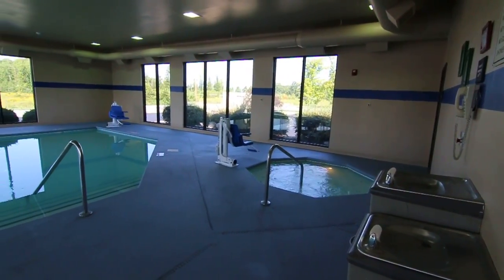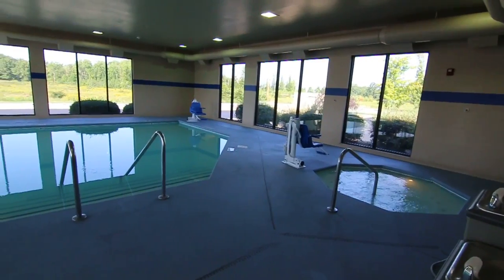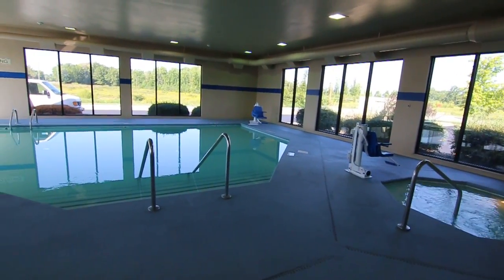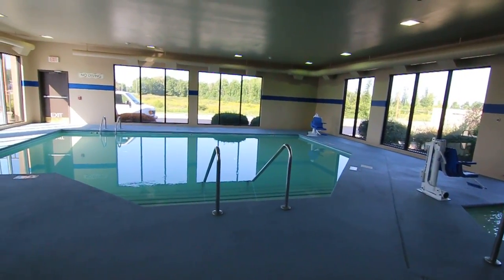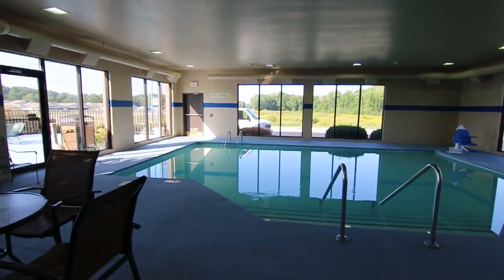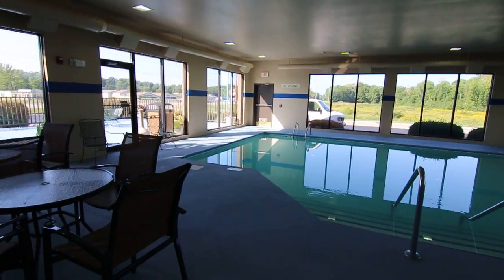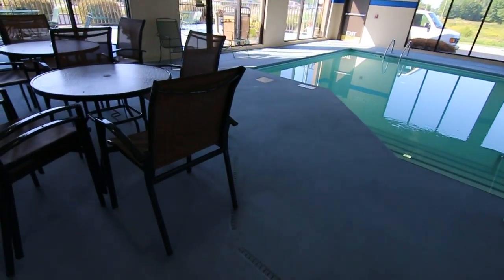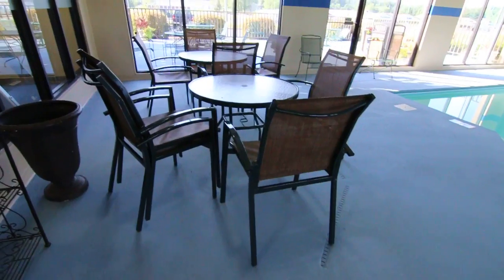Hampton Inn Carbondale "After" - Bernstein Decorative Finishes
Last week we posted the before video of the Carbondale's Hampton Inn pool area. See the transformation after we completed our work. What a difference a coat of paint and pressure washing can do to a place.